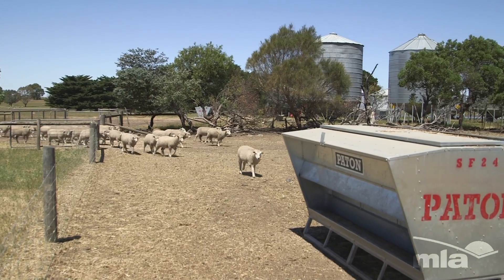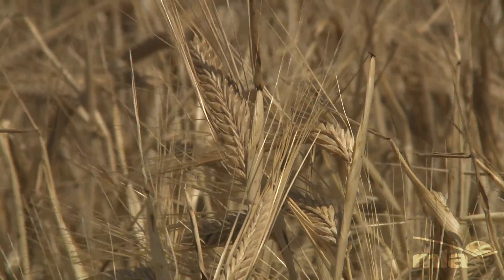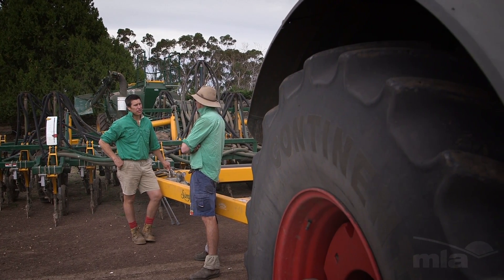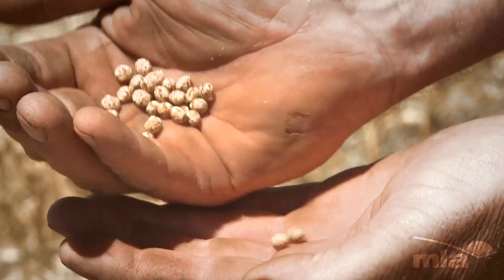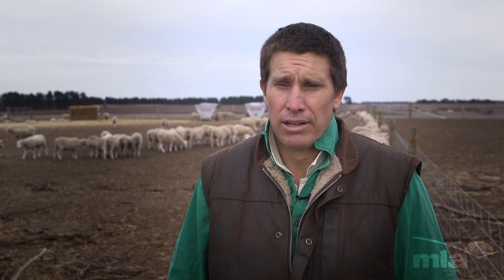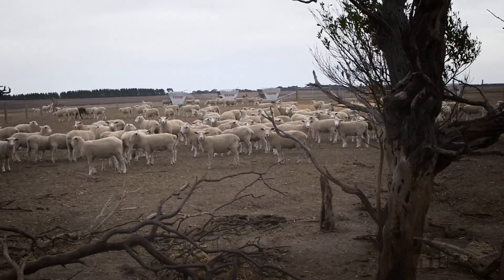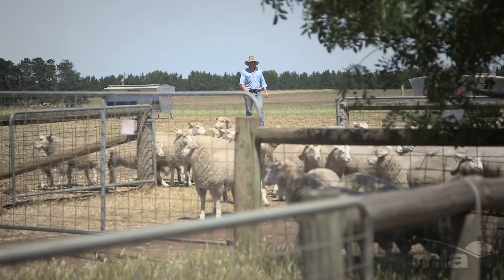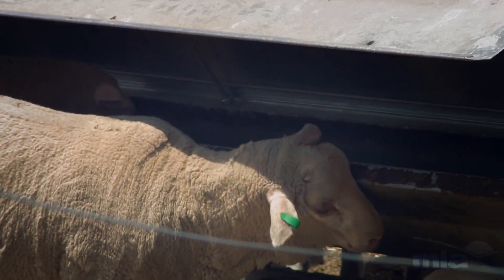My Farm300 journey: Victorian mixed farming producer and feedlot operator Simon Ross (part 2 of 2)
Victorian mixed farming producer and feedlot operator Simon Ross is participating in the Farm300 program which aims to increase the profitability of livestock enterprises while reducing greenhouse gas emissions.

During Farm300 Simon is measuring the efficiency, emissions and profitability of the family’s feedlot.

This video is the second of a two part series to that follows Simon through the Farm300 program.